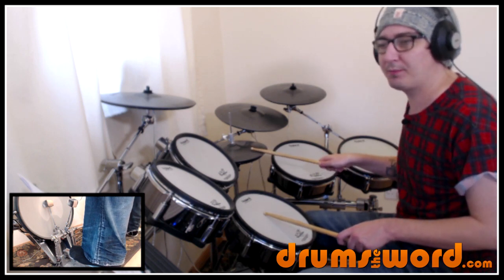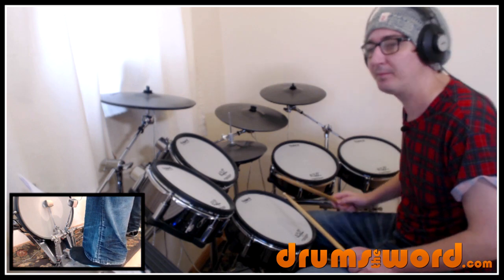★ Decode (Paramore) ★ Drum Lesson PREVIEW | How To Play Song (Zac Farro)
In this EXCLUSIVE video drum lesson I'm going to show you how to play the song "Decode" by Paramore...featuring the drumming of Zac Farro.